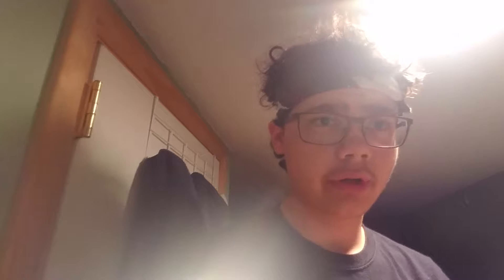15 years in a 10 year town - Ward Davis album review